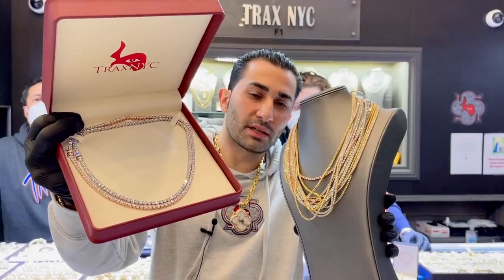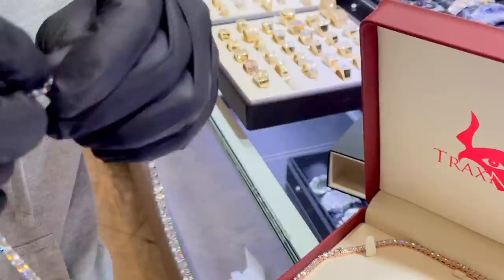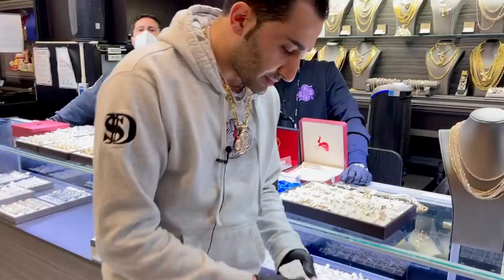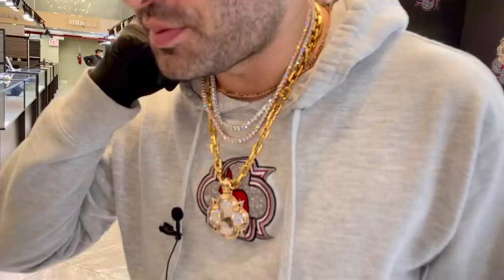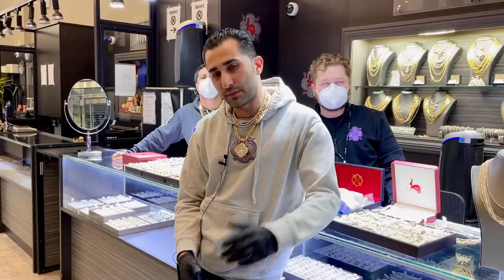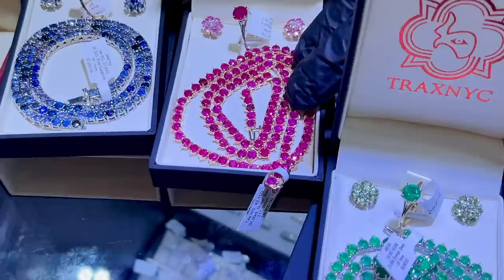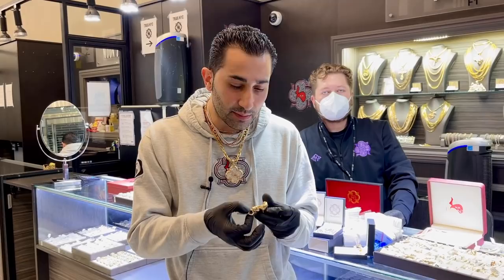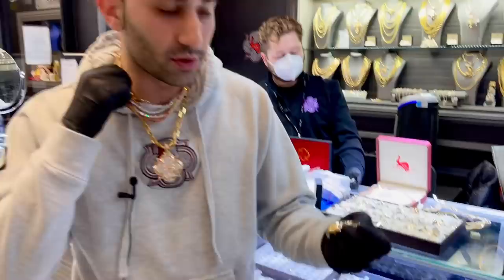$ 120K For INSANE Diamond TENNIS CHAIN ? RATING And Estimation of Diamond Chains ! WHY EXPENSIVE ?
$120K For INSANE Diamond TENNIS CHAIN ? RATING And Estimation of Diamond Chains ! WHY so EXPENSIVE ?

Details on these gold pieces:

Call ELITE SALES TEAM : 212-690-TRAX

To get your Watches , DM @Tommy_traxnyc on Instagram

TraxNYC is located in New York City’s famed diamond district. We offer the most exclusive pieces and the most unbeatable prices.

COME SEE US: 64 W 47TH ST, NEW YORK NY 10036